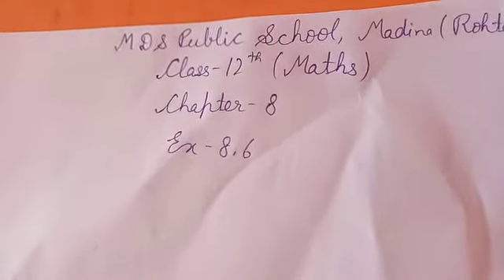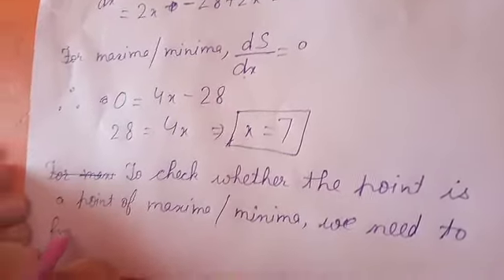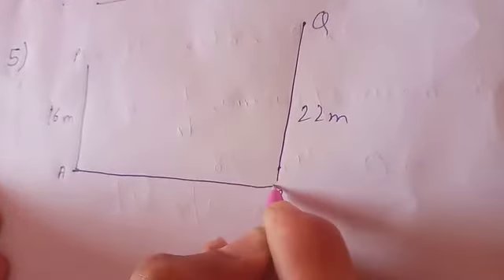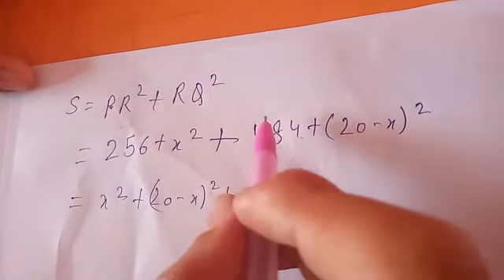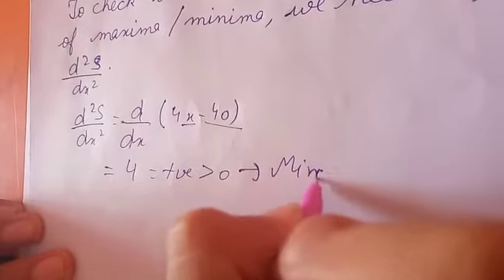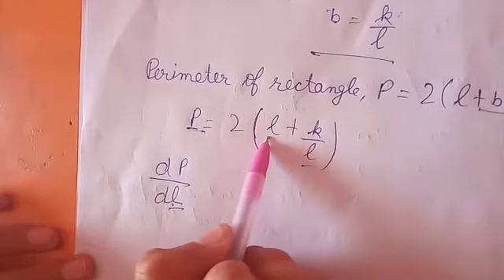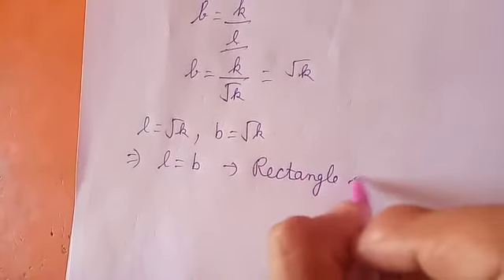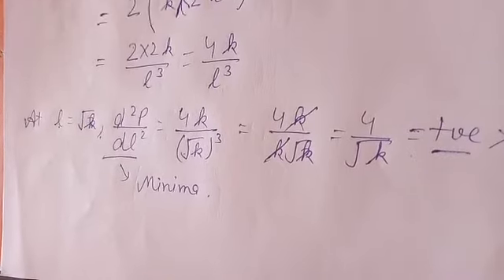Class 12th maths chapter 8 Application of derivatives part 11